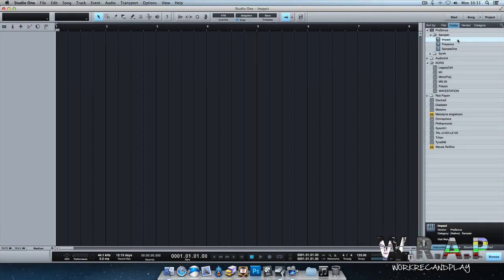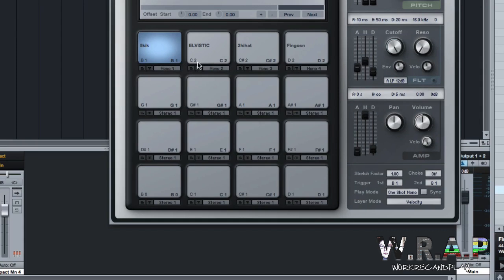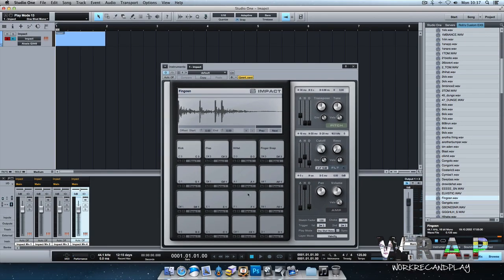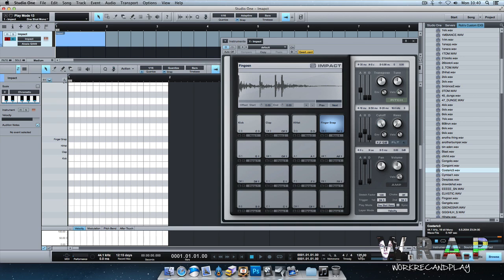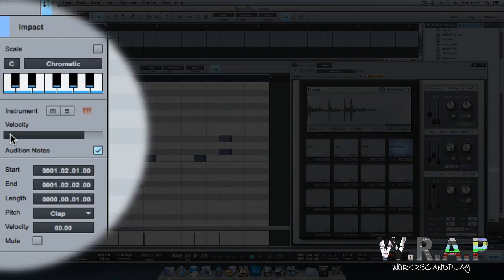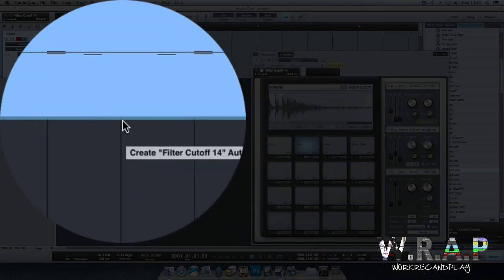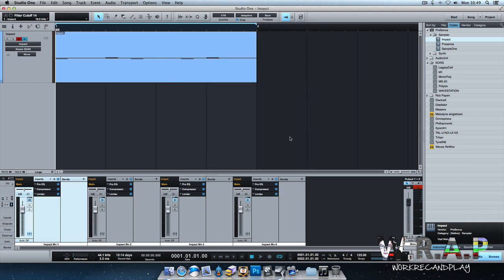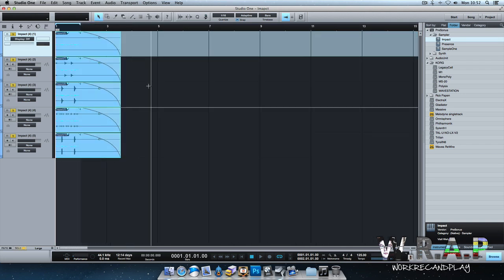Impact | Studio One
How to use Impact in Studio One.